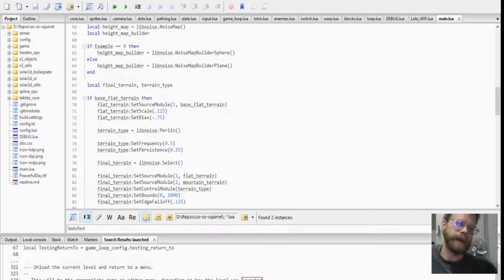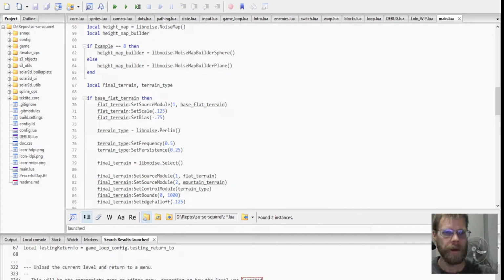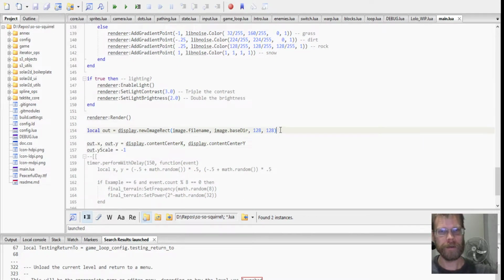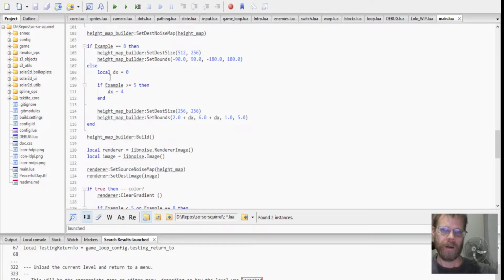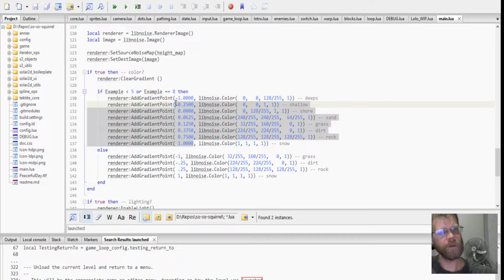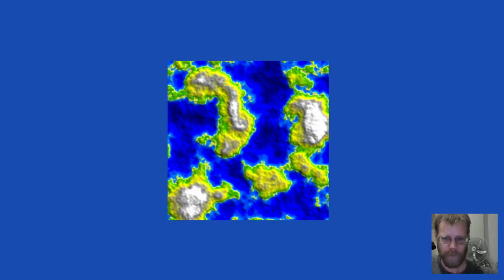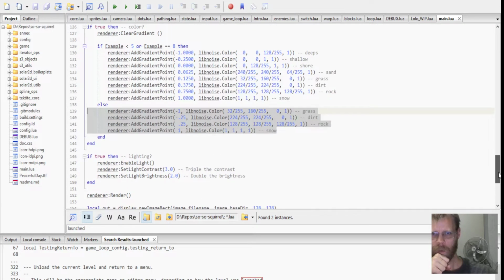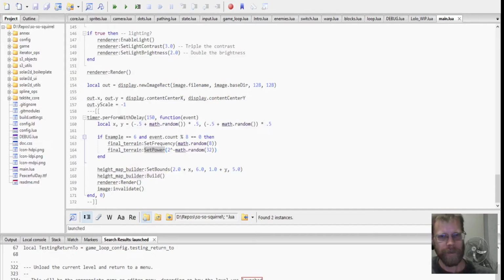Demo for libnoise plugin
This is a demo for an in-progress Solar2D plugin based on the libnoise library

This is kind of rough, since most of it was adapted from the library's basic tutorials, rather than some of the more involved examples. Baby steps! In any case, the noise can be piped right into Solar display objects, or used simply as a data source, so it has some promising possibilities.

As mentioned, I'll probably explore linking noise modules up via nodes down the road, as well.